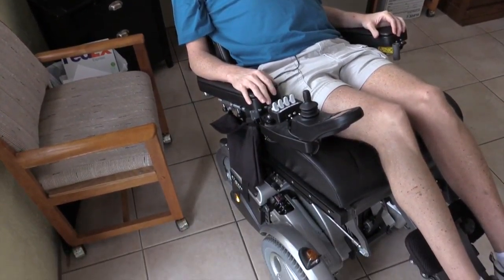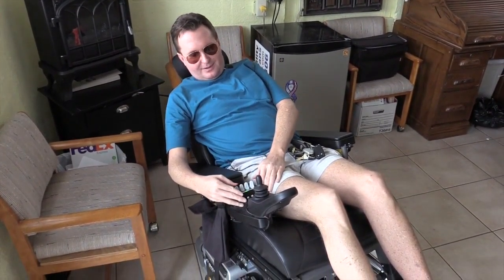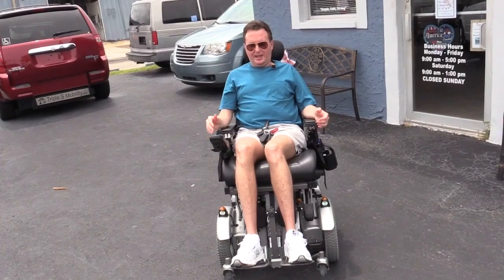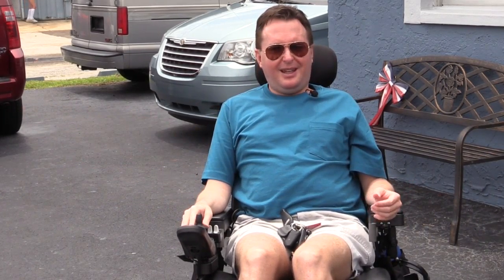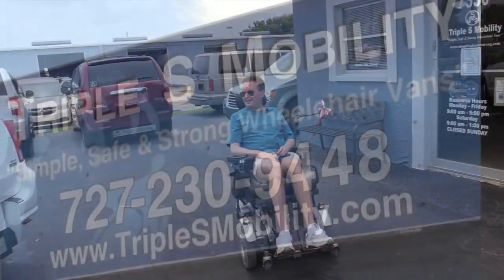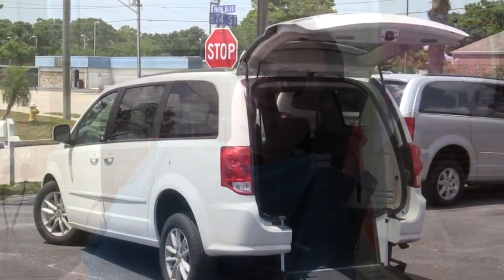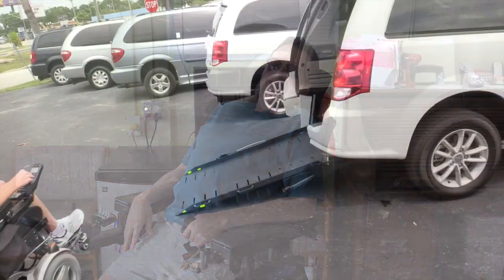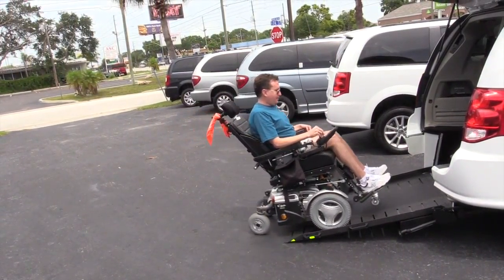Luis Long Play